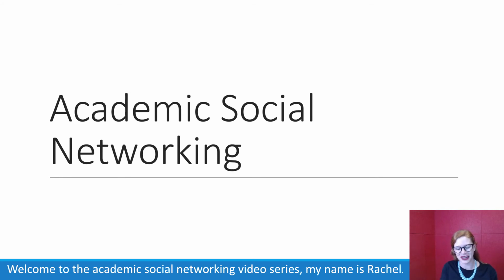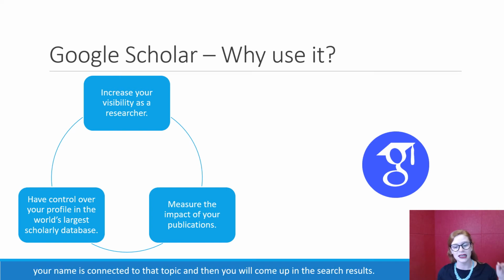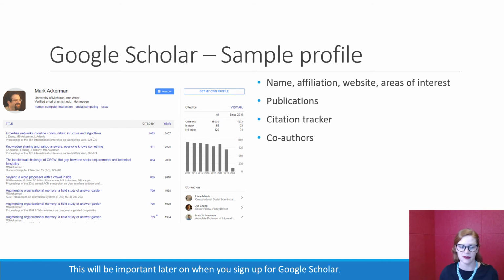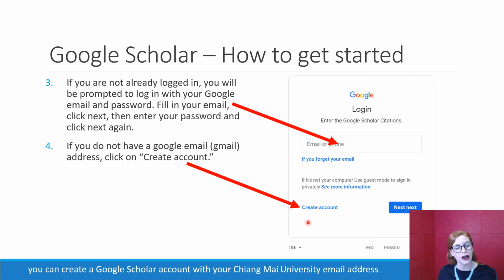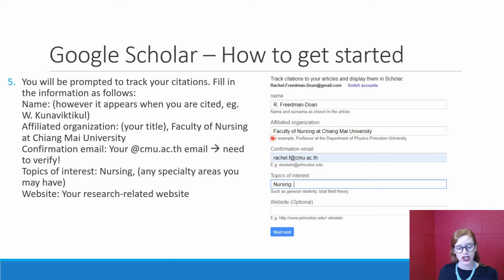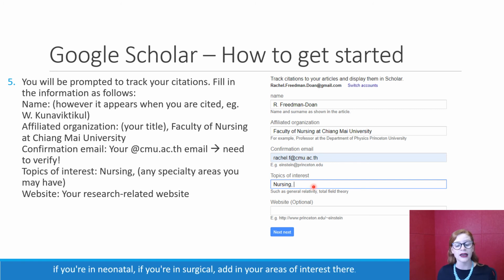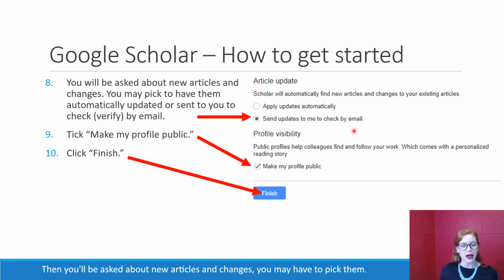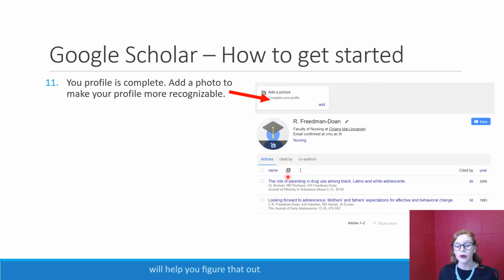Academic Social Networking Course: Google Scholar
Welcome to the Academic Social Networking Course: Google Scholar by Ms. Rachel Freedman-Doan, MSW, Administrative Officer, International Relations Unit of Chiang Mai University Faculty of Nursing.